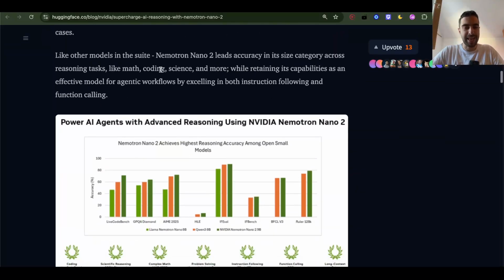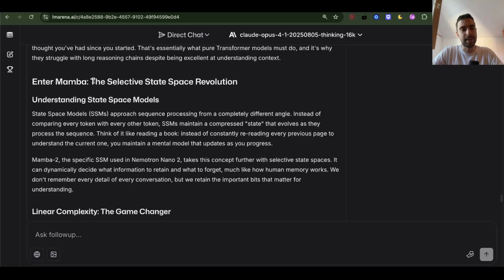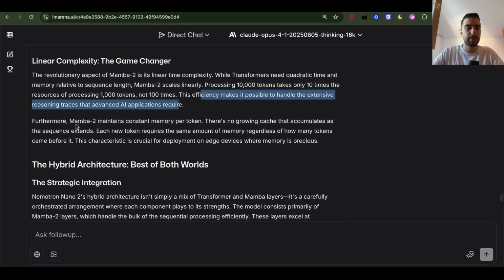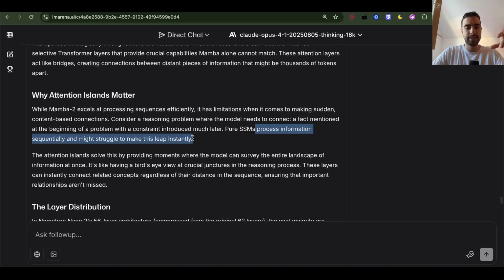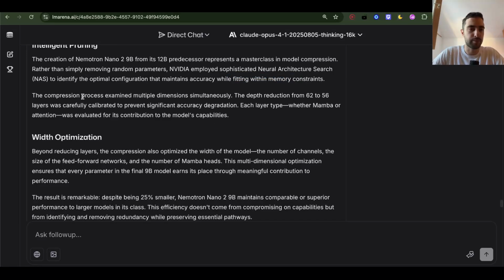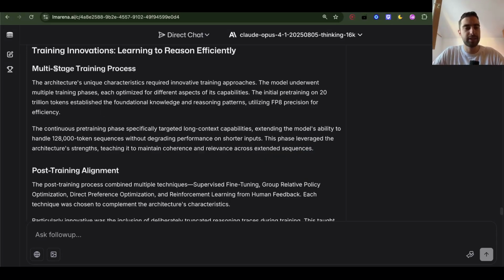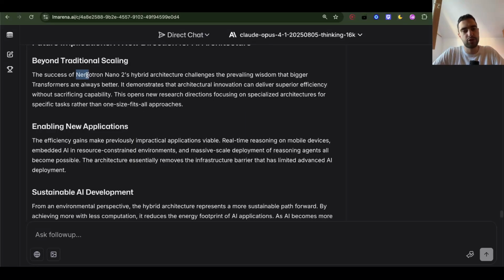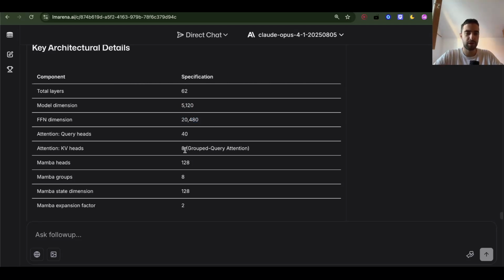Nvidia 6x Faster LLM - MAMBA + TRANSFORMER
Nvidia MAMBA meets Transformer LLM — speed unleashed. 6x faster inference, zero hype, all performance. This is the future of AI, running now.

0:00 - Hybrid LLM Architecture
0:15 - Meet Nemotron Nano 2
0:51 - Key Features
1:20 - The Transformer Problem
1:56 - Mamba Explained
2:59 - Linear Complexity
4:08 - The Hybrid Approach
5:13 - Why Attention Islands?
6:45 - Neural Architecture Search
8:39 - Impressive Memory Efficiency
9:08 - Multi-Stage Training
10:43 - Architectural Implications
11:19 - Technical Breakdown
13:03 - Final Thoughts -